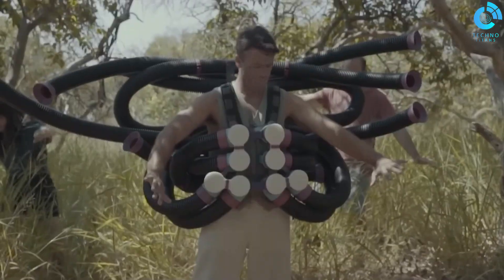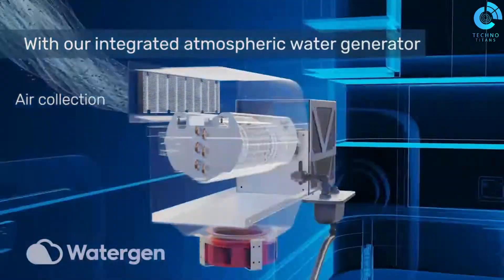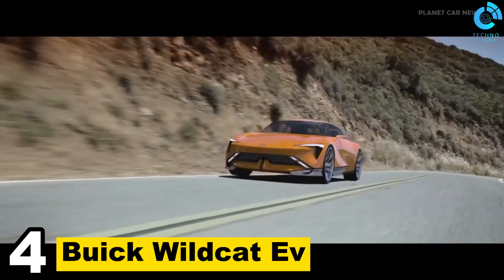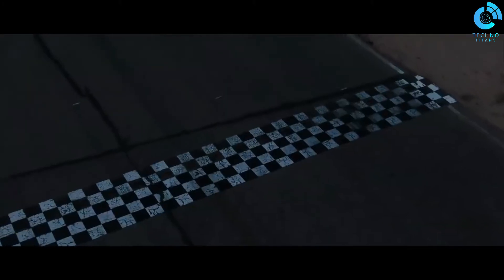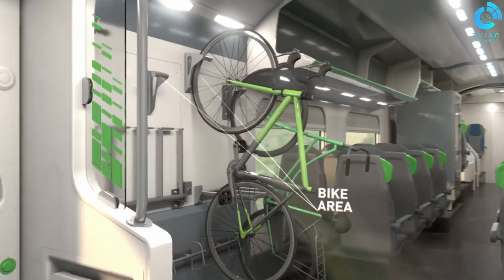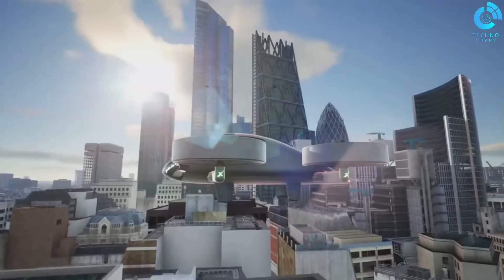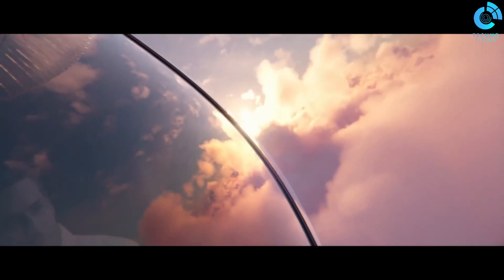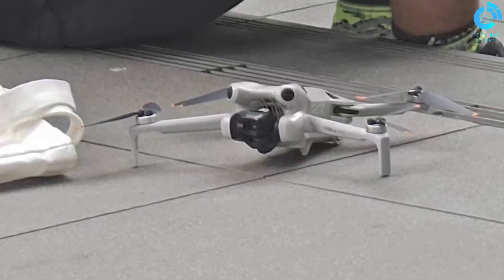Amazing Jaw-Dropping Concepts You will not believe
Prepare to have your mind blown! In this fascinating video, we'll take you on a journey through mind-boggling future concepts that will leave you in awe. From cutting-edge technology to revolutionary ideas, the future is brimming with possibilities you never thought were possible.

Welcome to " TechnoTitans " a YouTube channel that unlocks the enthralling world of technology, where cutting-edge innovations meet extraordinary and fascinating inventions. Our purpose is to provide you with captivating and insightful content centered around the most recent gadgets, tech, technology news, and groundbreaking new gadgets, which are transforming our lives and redefining the future.  At TechUniverse, we explore the complexities of the latest inventions and gadgets, delving into their functionality, design, and impact on our daily lives. We ensure you stay informed and ahead of the curve with our comprehensive coverage of technology news and developments, offering a deeper understanding of the groundbreaking innovations shaping our world. Furthermore, we investigate emerging trends and technologies, uncovering the innovative advancements and unique tools that captivate tech enthusiasts globally.  Whether you're a tech expert, gadget aficionado, or simply curious about the ever-evolving world of technology, TechUniverse is the perfect destination for quenching your thirst for knowledge and discovery.

Related Sources